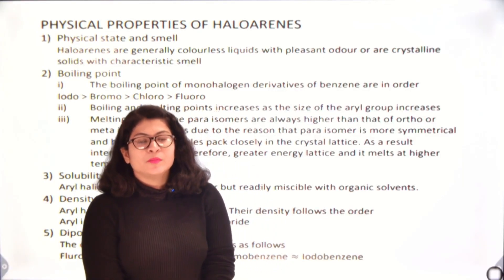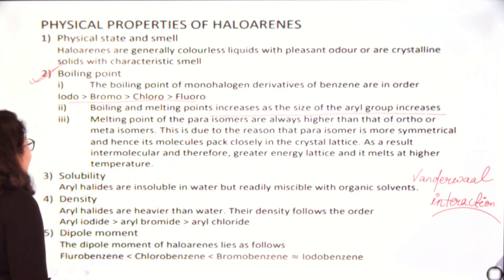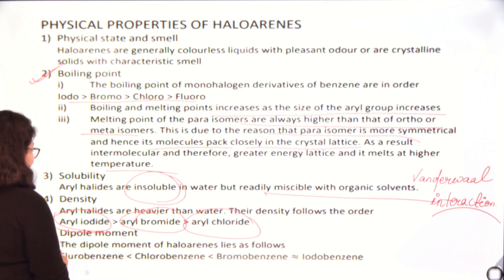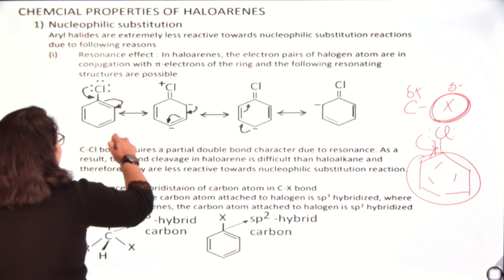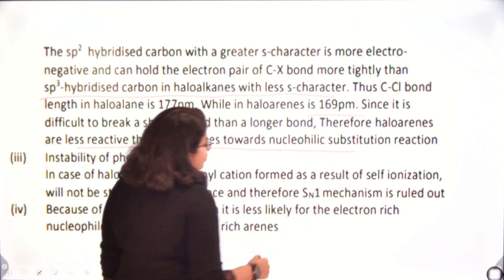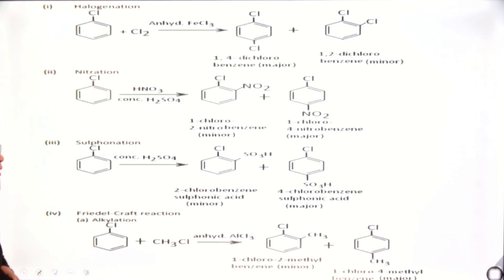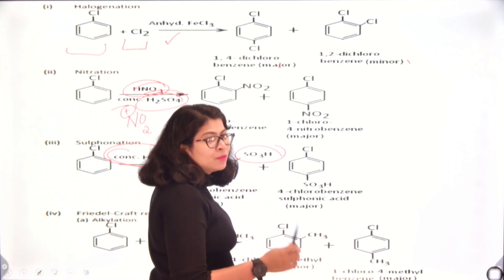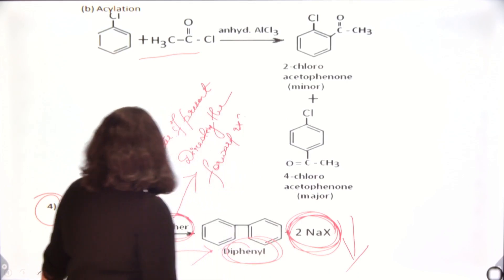Properties of haloarenes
B.tech chemistry by Asst. professor Shatabdi Acharya Vedang Institute of Technology,